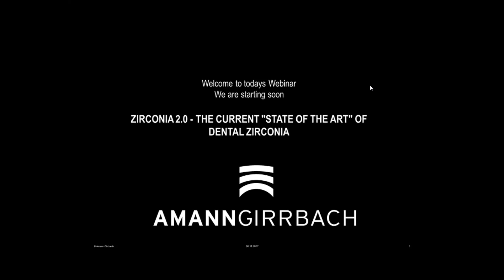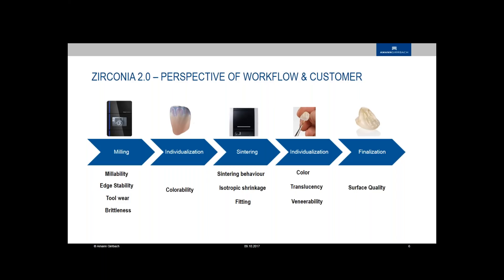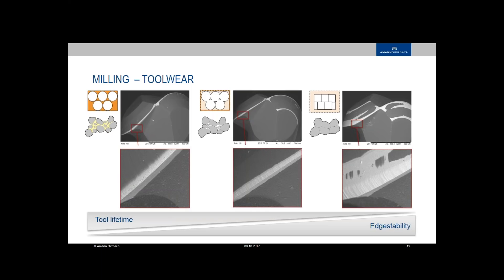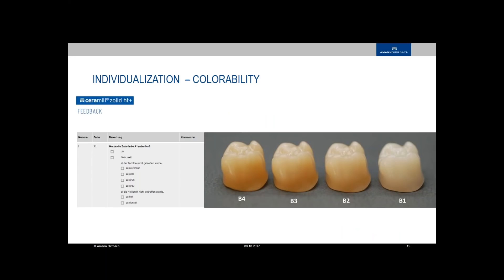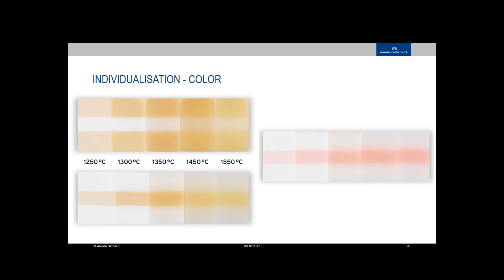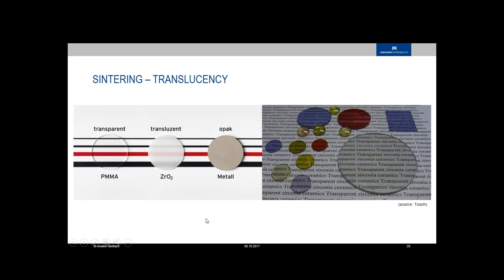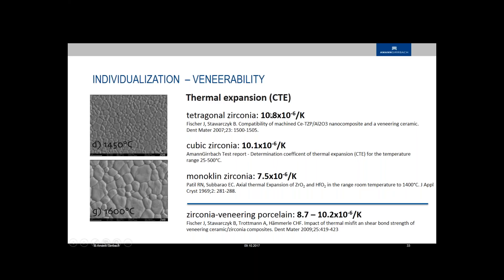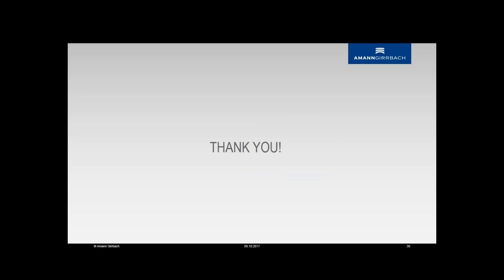Zirconia 2.0 – „State of the Art“ of dental zirconia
In this webinar recording (October 2017) Axel Reichert, R&D Teamleader Material, provides deep insights into the production of the Zolid DNA Generation zirconias at Amann Girrbach.
Besides the manufacturing process, he explains the exertion of influence on quality and material parameters through the adaption of diverse process steps, in order to get the best characteristics a zirconia can offer.